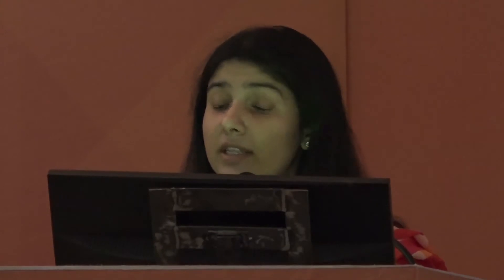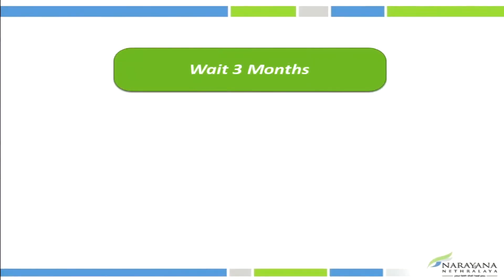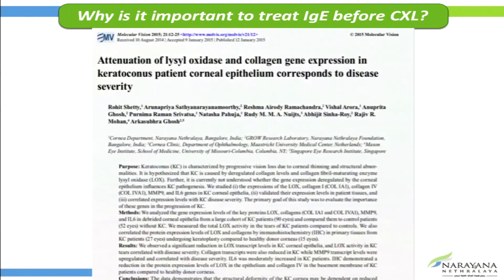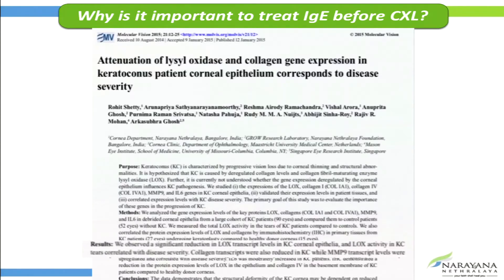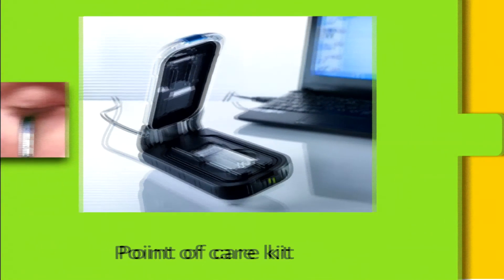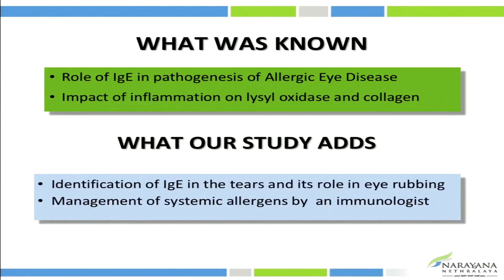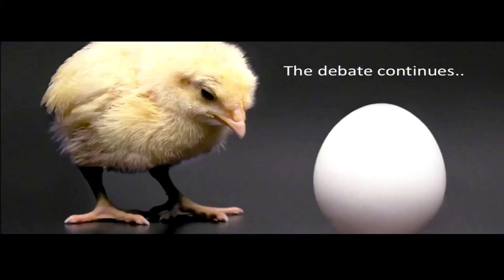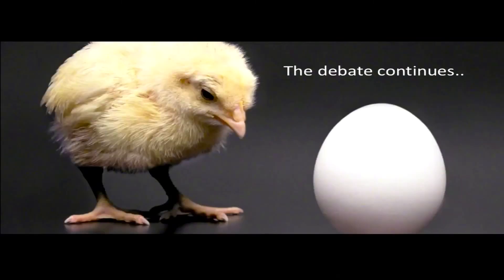AIOC2018 - FP559 - External Disease - Topic - "What Drives Eye Rubbing In Keratoconus..."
"Dr.
Ritika Dalal"